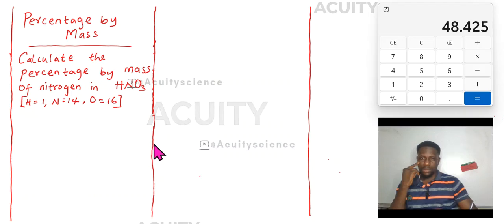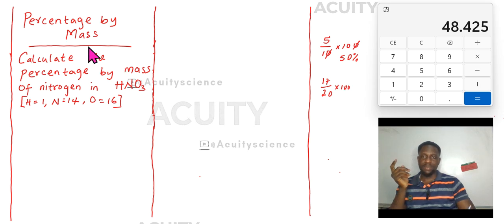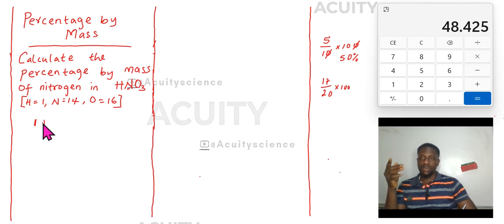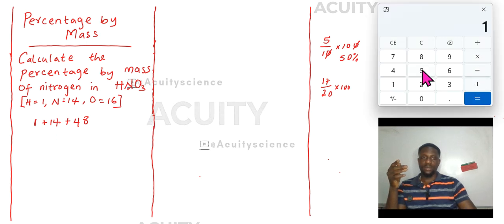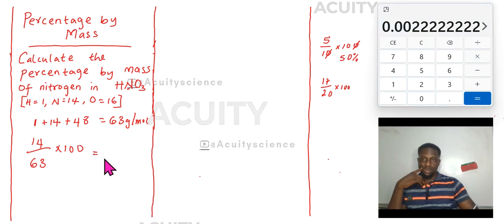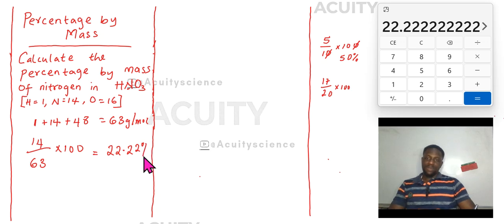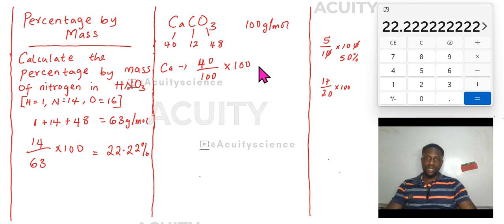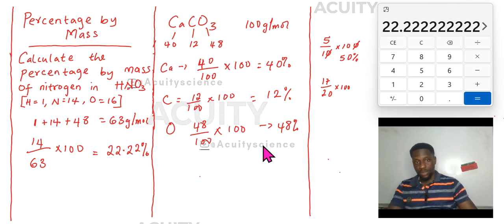Percentage by Mass (Molar Mass)